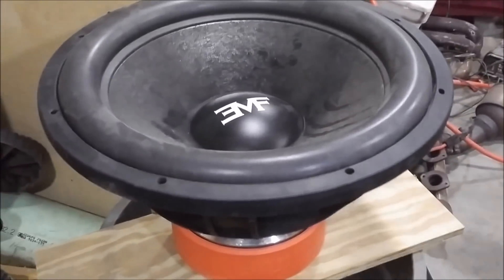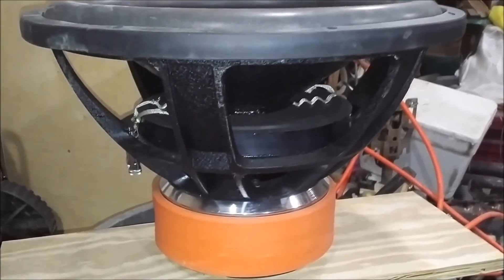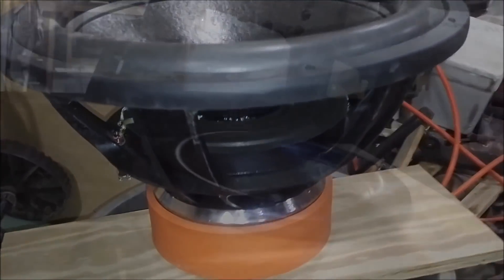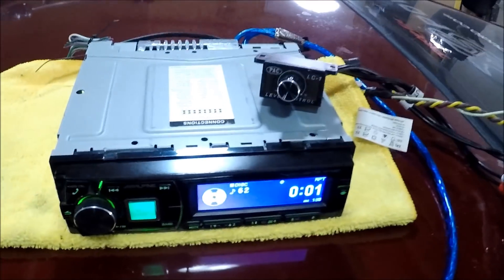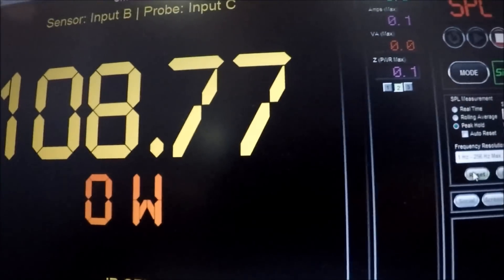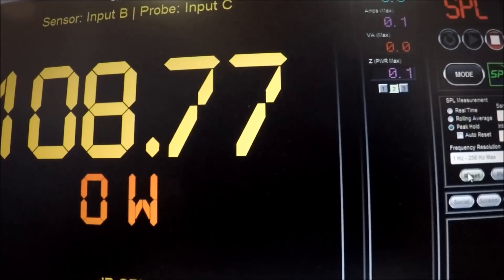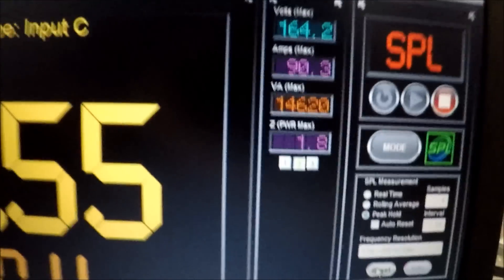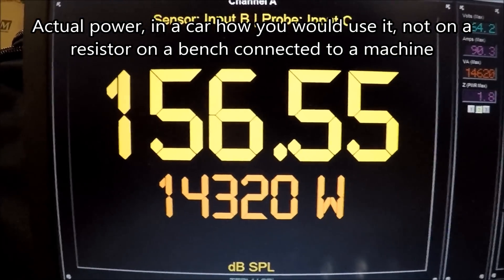EMF Banhammer on 7x rated power?!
This EMF Banhammer 18 prototype isn't good enough to make production, but I can still put over 14,000 watts on it to see how it does for SPL.